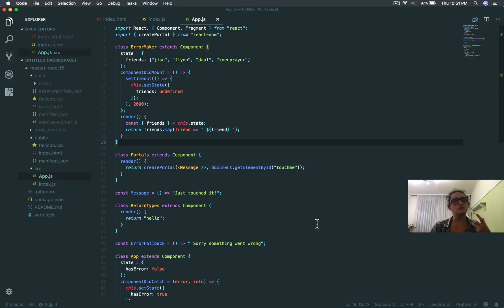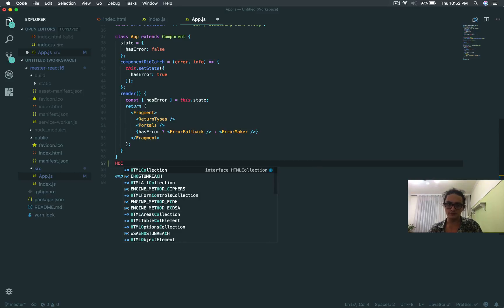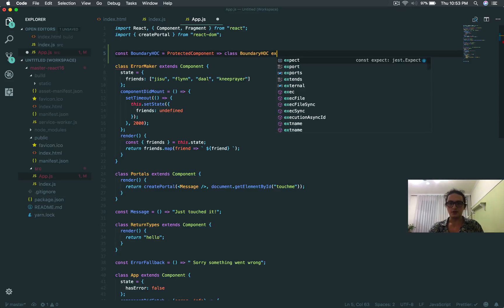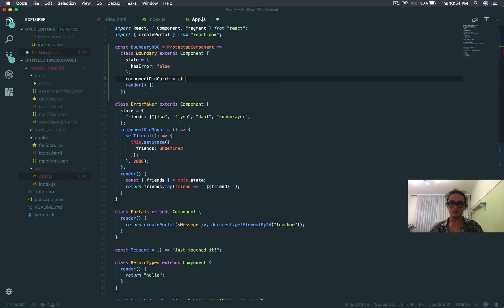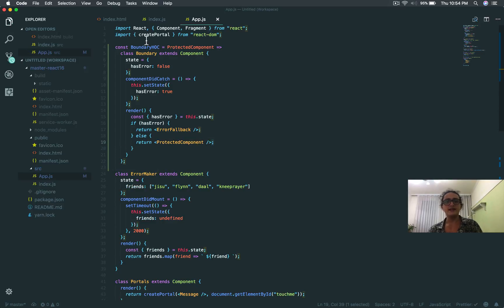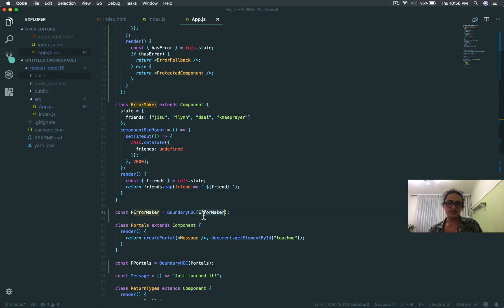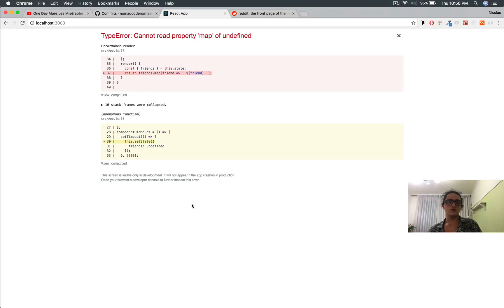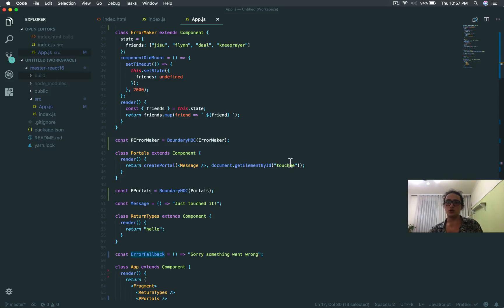리액트 16 마스터 하기 #5 Error Boundaries with Higher Order Components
리액트 버전 16 마스터하기 5번째 강의입니다! 매일 업데이트 됩니다 ;)

2017년 9월, 리액트 16이 릴리즈 되었습니다. 엄청 쿨한 기능이 많은데요. 아직 활용하는 사람은 많이 없어서 무료 강의를 만들었습니다.

- Return types: Fragments and Strings
- Portals
- Error Boundaries with HOC
- null and setState

웹사이트에서 수강하시면 더 편하게 공부하실 수 있어요!
YouTube 구독은 사랑입니다 ❤️
슬랙 채널에서 같이 수다 떨어요 ❤️